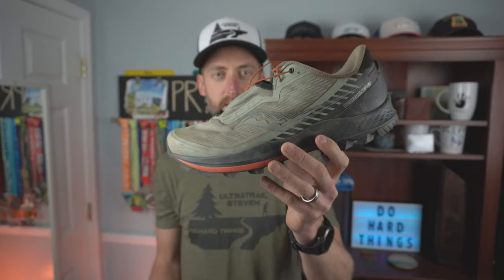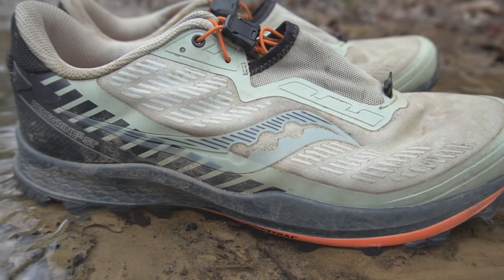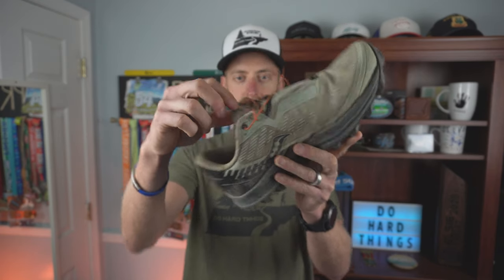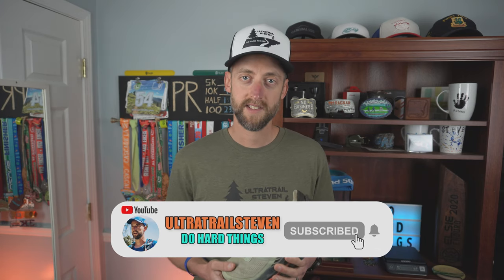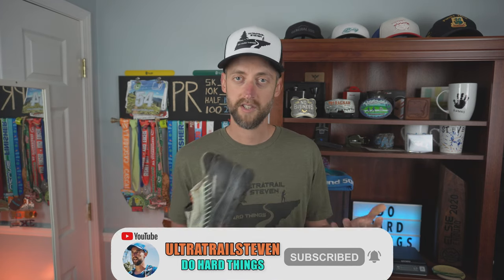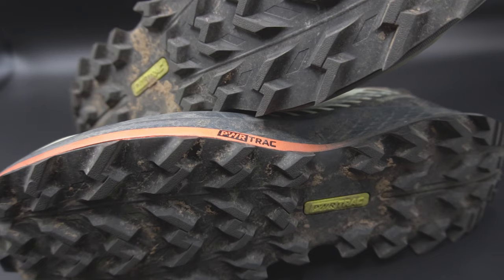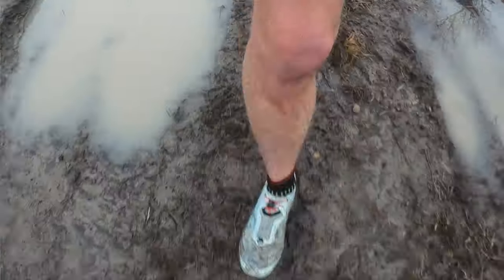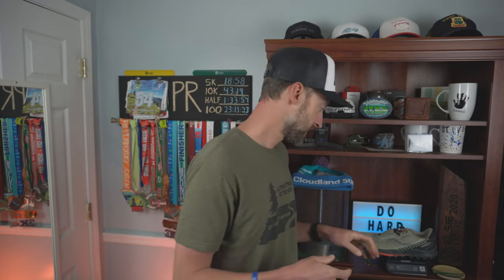Saucony Peregrine 11 ST Review // Super Grippy Trail Running Shoes for Mud // BUT One MAJOR Flaw!!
The Saucony Peregrine 11 ST review is here!  These shoes are super grippy trail running shoes for mud, but are the great for all types of trail running?  There is one BIG flaw!

Vert.Run Coaching - Trail/Ultra Runner Specific

Gear:
Coros Apex Premium Multi Sport Watch
Polar Grit X Multisport Watch
Mebak 5 Massage Gun